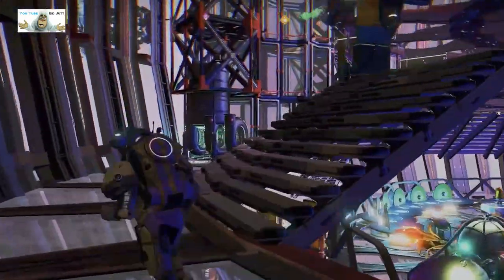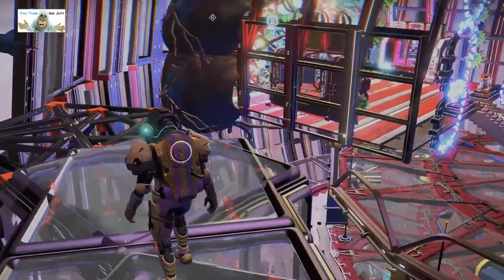#186 | No Man's Sky | Mar 2024 | Tour NMS Player Bases | Get Build Ideas | Idd Jutt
Want to show off your bases in No Man's Sky.
Will require the Galaxy it is built in, Base Name and the PORTAL COORDINATES which can be got by visiting and send an Email to:- .
Plus if in a Hub/Community or there are a lot of bases will also want the co-ordinates, which are displayed in the visor

Use other gamers ideas for your own builds